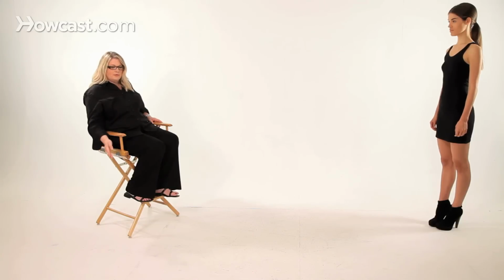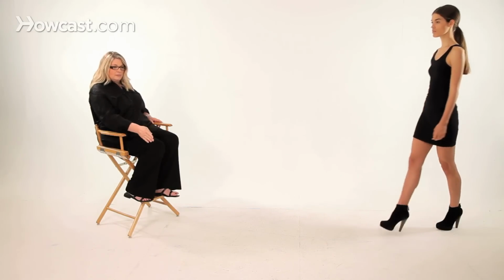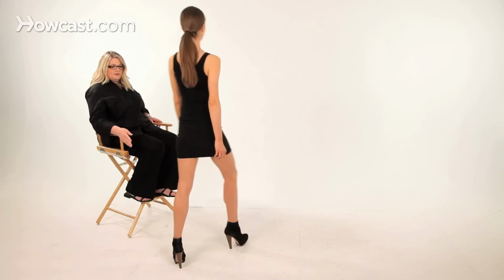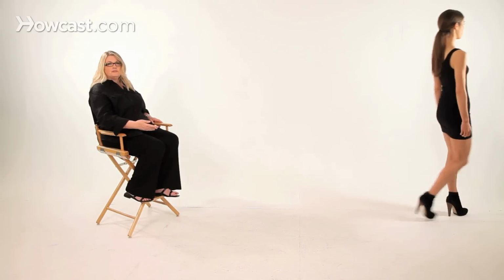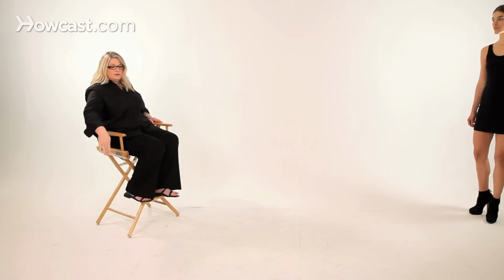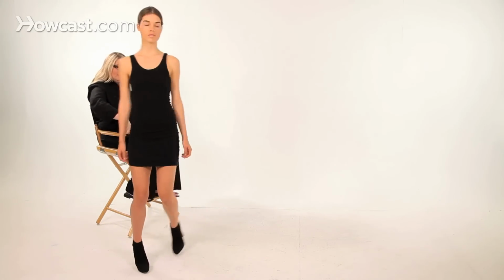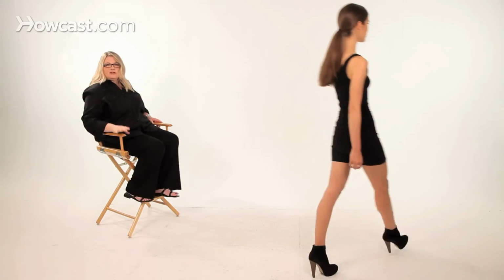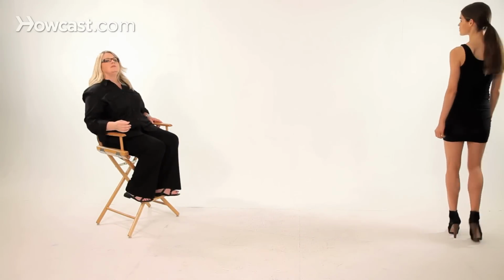How to Turn on the Runway | Modeling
Hearing the call of the catwalk? You gotta work - do your homework!
The Self-Made Model: Success Without Agencies
Picture Perfect Posing: Practicing the Art of Posing
The Business of Professional Modeling
The Professional's Guide to Modeling
Become a Successful Commercial Model

Hi. I'm Trudi Tapscott, and I think that one of the things that has had a history in walking and runway and fashion shows is the turn. And if you go back in history and look at shows from different decades, which I highly recommend, and if you go and look at a Halston show, or a show from the '70s, even into the '80s, you will see a lot of movement. There is a lot of turns, the shows look very different than what they have evolved to now.

So, sometimes when you are doing a show, like maybe a charity show somewhere in America, they want to see something a little bit fancy, where you actually do make a full circle turn, for shows in major markets now currently, that's not really happening. The turn is very simple. Everything in the model's movement of her body is very simple. The idea is to keep the focus of the eye on the clothes, not on the model. So, not anything that is too distracting.

So, that's why sometimes when you see shows, they are not smiling, there is no facial expression, there is nothing friendly about them, because all any designer really wants you to look at are the clothes. That is the focus, that's the main thing. So, that's why they don't do any fancy turns. It's a very simple, they don't do anything in the middle of the runway unless they are asked to, and they do something very simple at the end, just like that.

Sometimes they don't every turn around, sometimes it is just a U-turn at the end, where the whole line of models just makes a U-turn and that's all that's asked of them. So, sometimes it depends on the staging that might change, but really, currently, right now, we don't do any fancy turns. There is really not anything that happens like that in New York or Paris or Milan or London, any major market with a major designer, it's a very simple walk. You really shine the clothes, that's the focus.